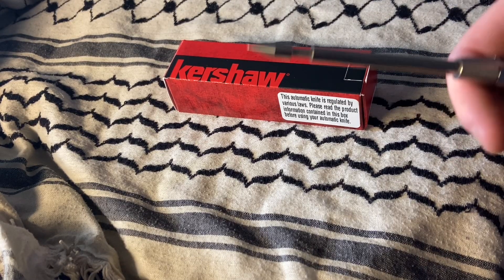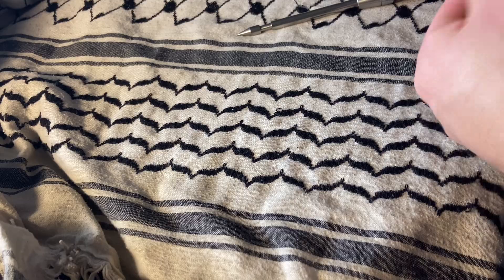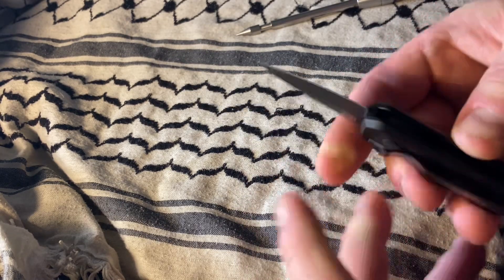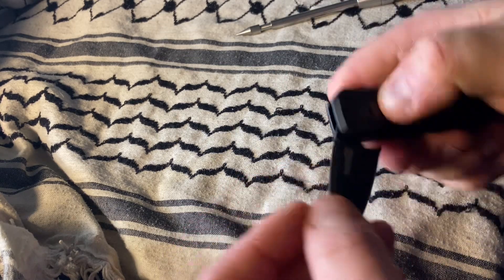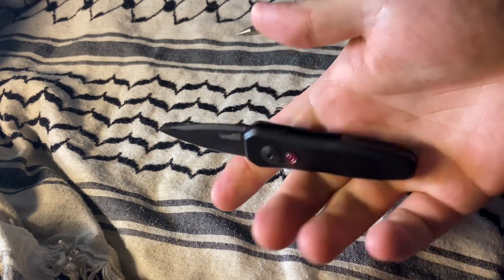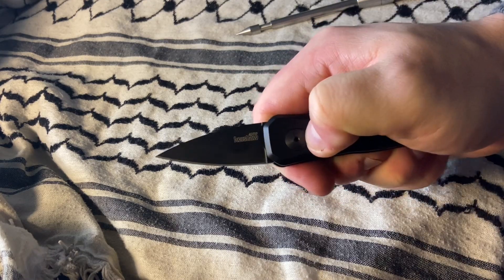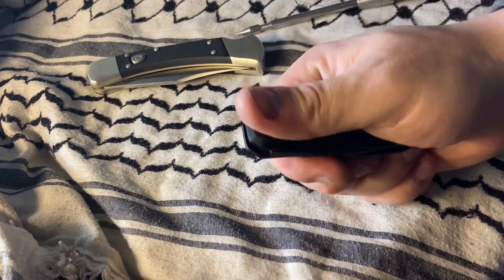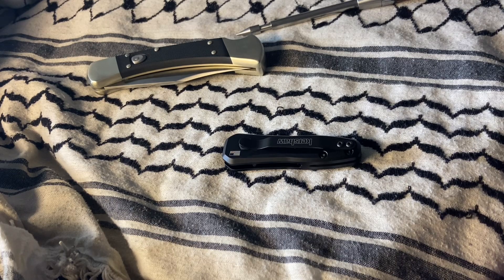Kershaw Launch 4